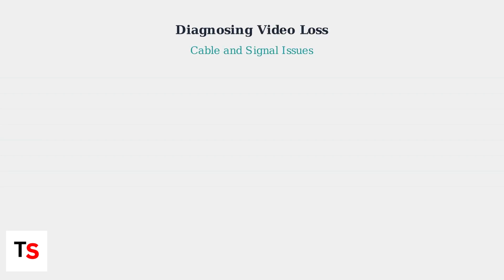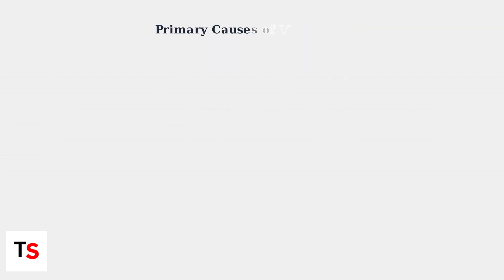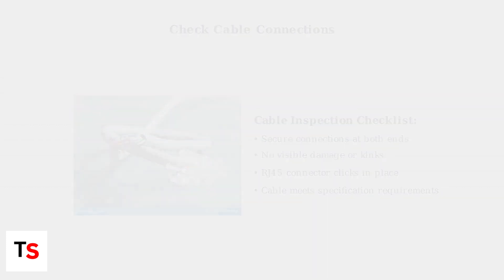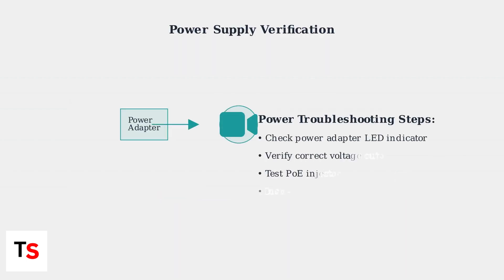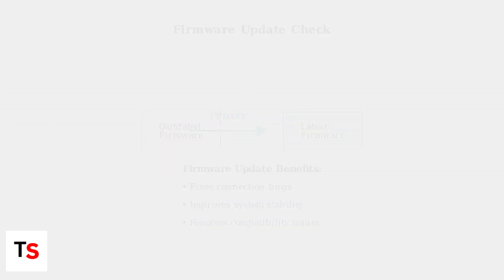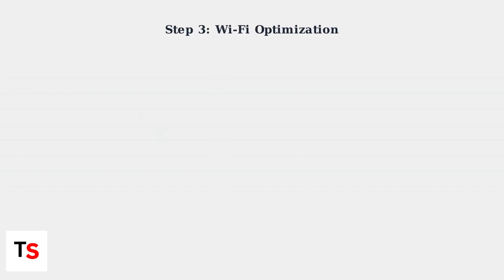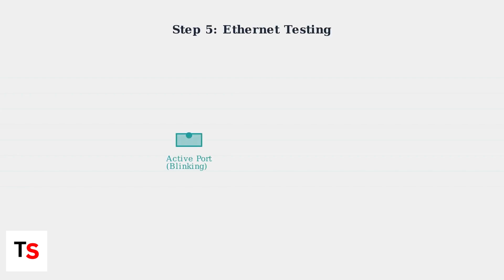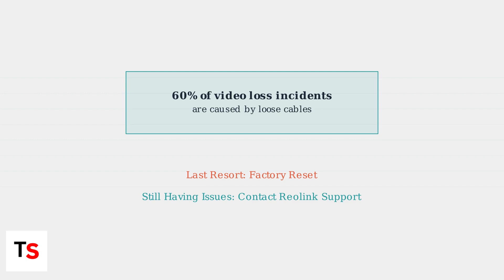How To Fix Reolink Camera Video Loss | Cable & Signal Interruption Fix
Fix your Reolink camera's recording problems with our expert tips. Understand storage solutions and motion detection settings to ensure reliable footage capture.